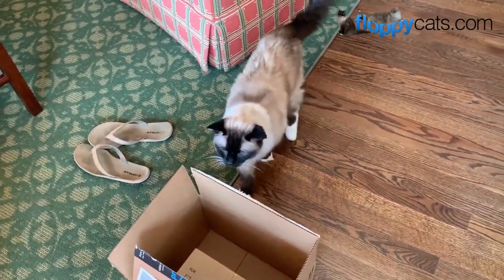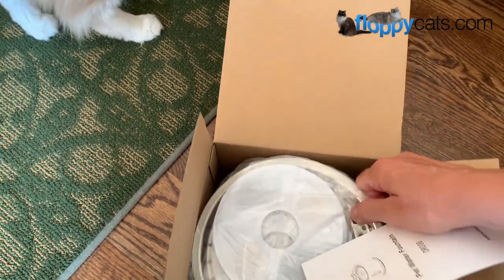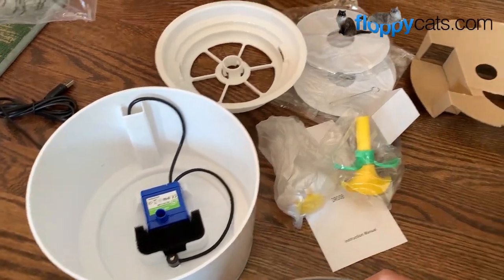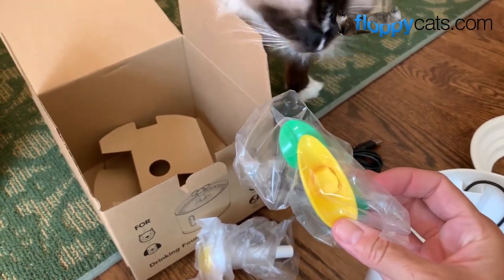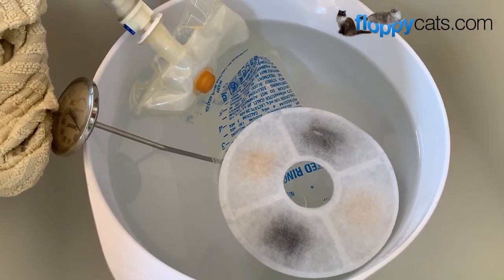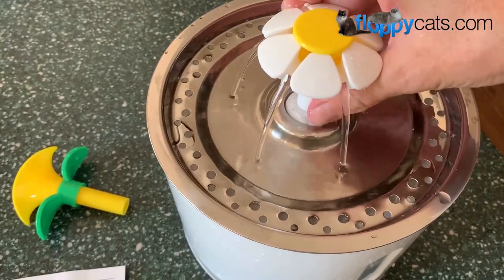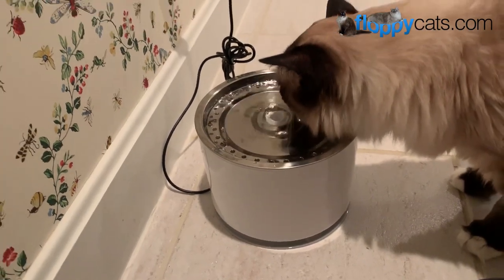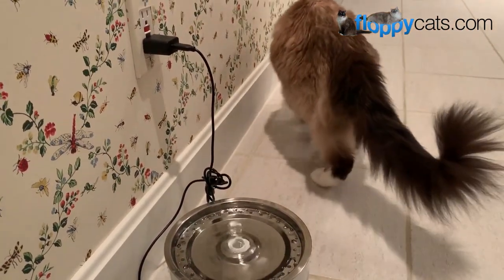Best Stainless Steel Quiet Cat Water Fountain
I recently got a pet water fountain for Caymus due to his renal disease and constant thirst. Actually, I bought one right when it started, when a friend said that her Ragdolls liked. He was scared of it. So I returned it - thanks, Amazon Prime.

And then a few weeks ago, a guy was commenting on a number of our YouTube videos about cat water fountains, and he was saying how his cat couldn't stay away from this one that he had purchased. So I bought it. And also, I could always return it. Turns out, it's been a hit.

Although it has a flower thing to disperse the water like a fountain, you can remove it and just use it as a bubbler cat drinking fountain.  It seems like Caymus and Murphy both prefer a bubbler fountain.

Although this one is plastic, it has a stainless steel top - so their chin, if it hits, hits that.  And as the guy I was commenting back and forth with on YouTube about fountains said - "You cannot avoid plastic in water fountains."  It's in every single one.

My parents also have a 3-year old German Shepherd, he can drink from it too because it's just plugged in in my parents' bathroom.  But he doesn't have any interest in it - maybe because the drinking reservoir is so shallow?

Grab a NautyPaws Cat Water Fountain Stainless Steel [Amazon]